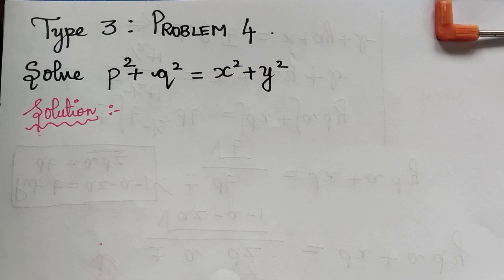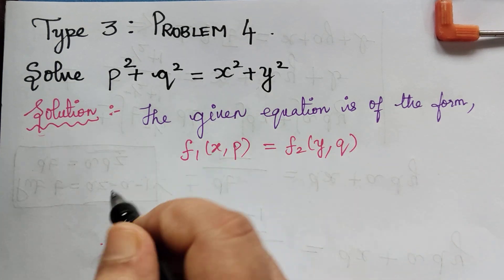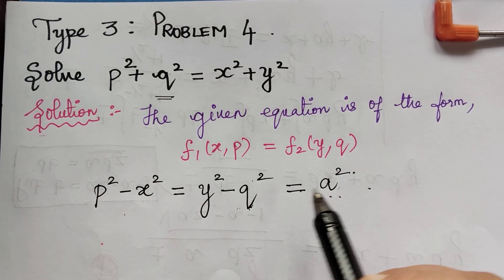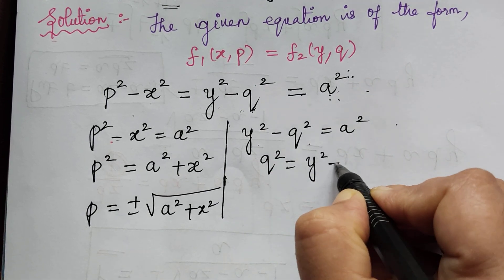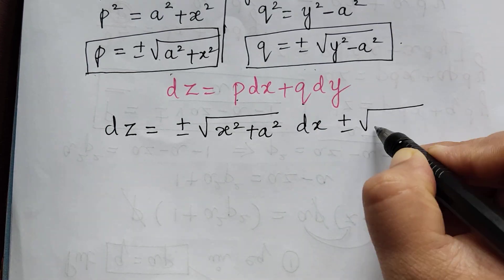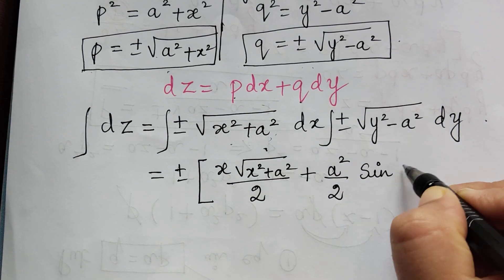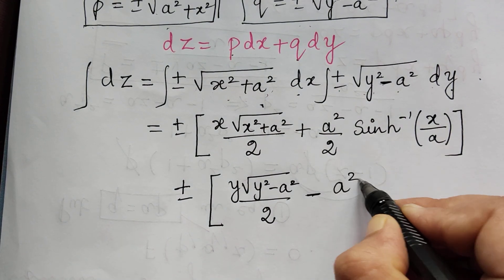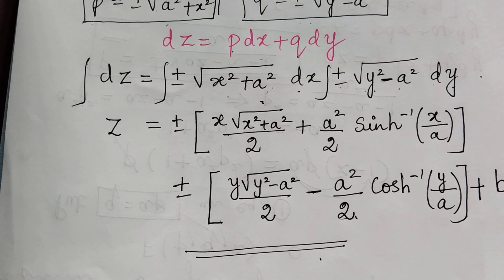type3|| problem 4|| standard forms||partial differential equations